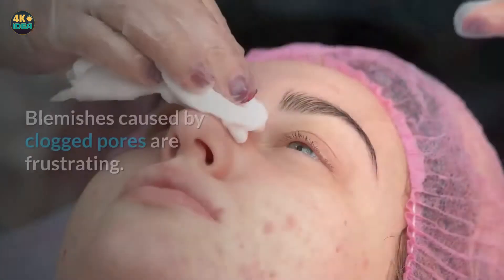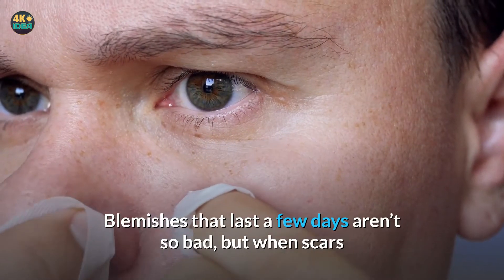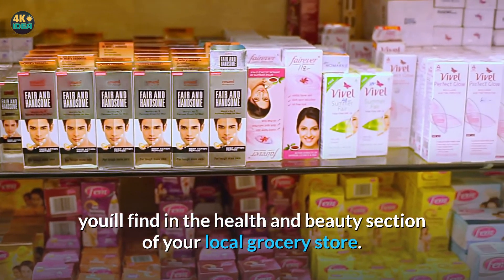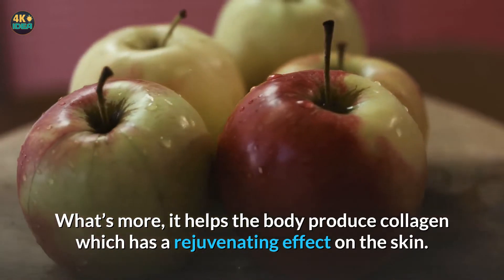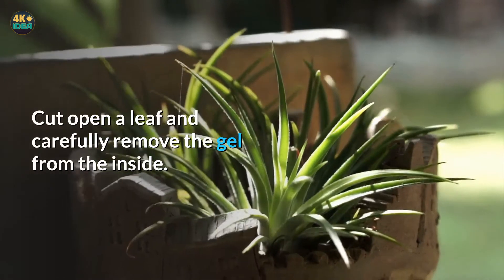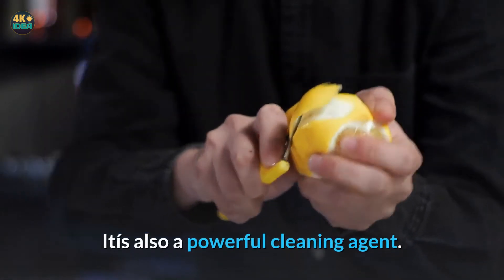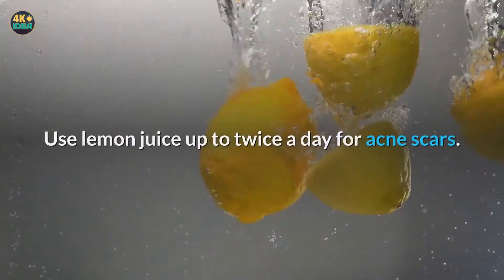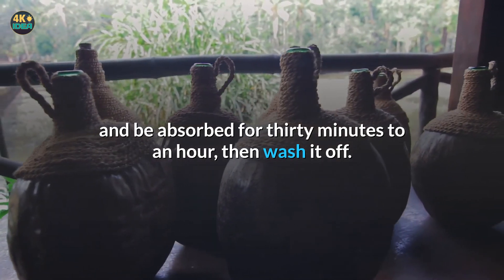How To Prevent And Get Rid Of Acne Scars For Good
We all hate acne. Blemishes caused by clogged pores are frustrating. The issue appears to be more prevalent during the hormonal changes, that take place during the teen years and those of menopause.
Proper hygiene can reduce the amount of oil that might lead to clogged pores and result in an outbreak, but no one can completely avoid those irritating pimples. What makes the issue more complicated is when the skin becomes more severely damaged from scarring.
Blemishes that last a few days aren’t so bad, but when scars that can last for months begin to appear, it’s often very disheartening. People spend small fortunes trying to deal with these difficult stains and imperfections. Creams and other treatments can quickly add up especially in severe cases.